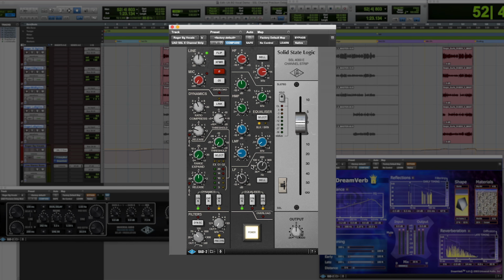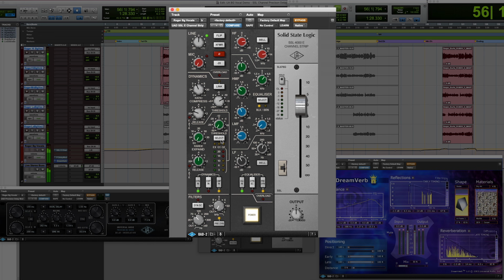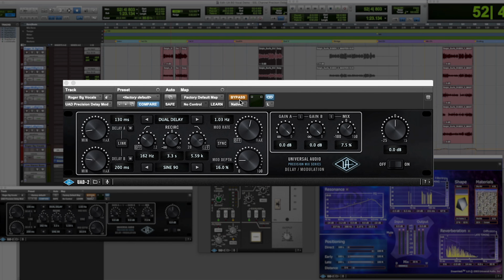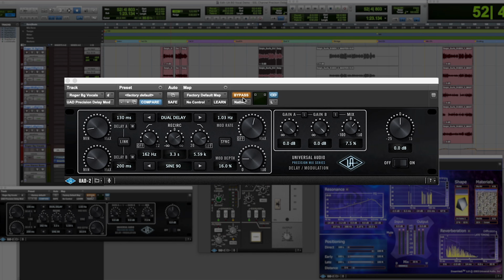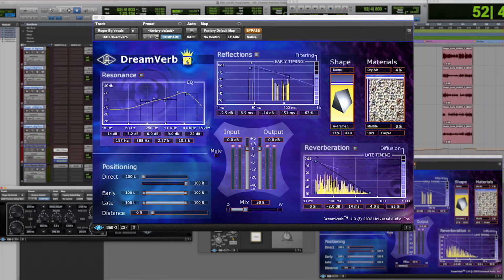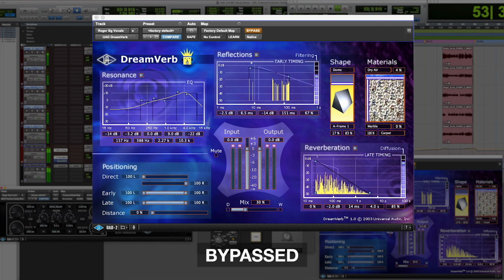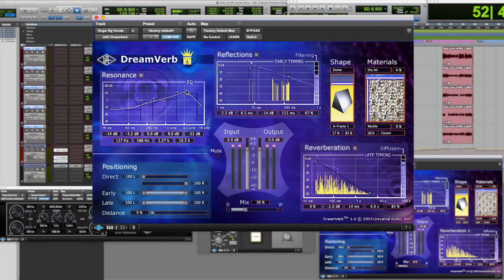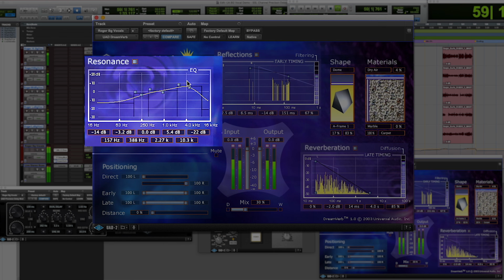How to Mix Background Vocals with UAD Plug-Ins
In this video, Joe Chiccarelli (The White Stripes, The Raconteurs) walks you through his process for perfectly placing background vocals in the mix. Watch as he uses UAD plug-ins like the SSL 4000 E Channel Strip, Precision Delay, and DreamVerb to fully develop the soundstage and deliver a larger-than-life track.

Introduced in 1979, the SSL 4000 E console brought a modern sound to the world, powering more Platinum-selling records than any other. Its bold, punchy character and incredible dynamics have made the SSL 4000 E a true industry standard and a bastion of modern recording.

In close partnership with Solid State Logic®, Universal Audio proudly unveils the all-new SSL 4000 E Channel Strip Collection for UAD-2 hardware and Apollo interfaces — an exacting end-to-end circuit emulation that goes far beyond UA’s original standard-defining SSL 4000 E Channel Strip plug-in.

The DreamVerb Room Modeler plug-in for UAD-2 hardware and Apollo interfaces draws on the unparalleled flexibility of UA’s pioneering RealVerb Pro plug-in, and adds an intuitive and powerful interface to help you craft a stunning range of spaces. DreamVerb not only lets you create a room from a huge list of different materials and room shapes. It lets you customize further by blending or "morphing" the different room shapes and surfaces with one another, while the density of the air can be changed to simulate different ambient situations.

DreamVerb also features a flexible 5-band active EQ and unique level ramping for the early and late reflections for ultra-realistic dynamic room simulation. And with Universal Audio's proprietary smoothing algorithm, all parameters can be adjusted in real-time with no "zipper-noise' or audible artifacts. DreamVerb also features lots of graphic feedback for the user to understand just how their choices affect the reverb. From a vibrantly dynamic room to a rich, deep cathedral, DreamVerb is the reverb of your dreams.

Precision Delay is included for free with all Apollo Interfaces as part of the Realtime Analog Classics Bundle.